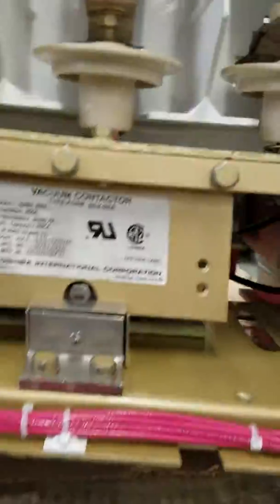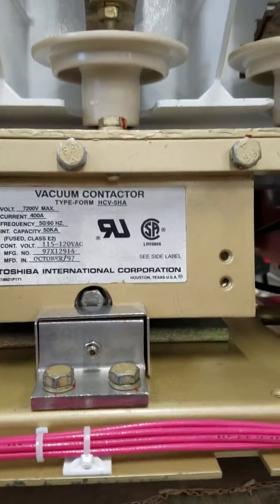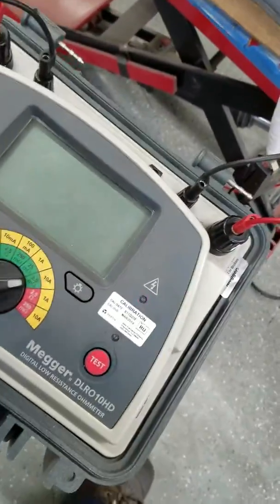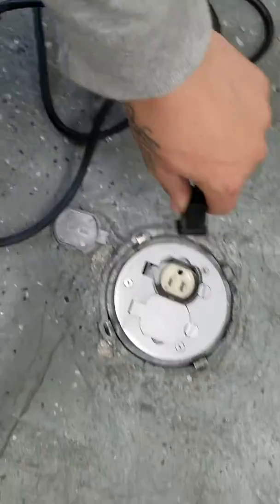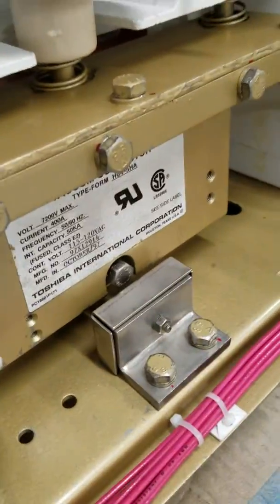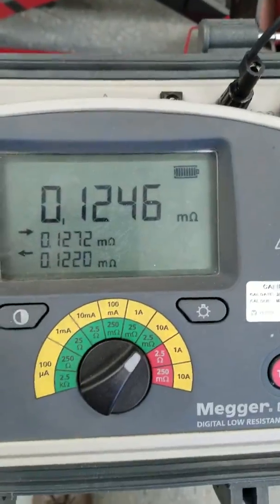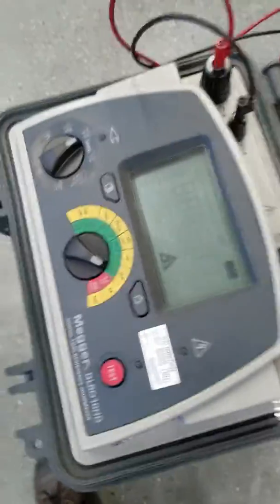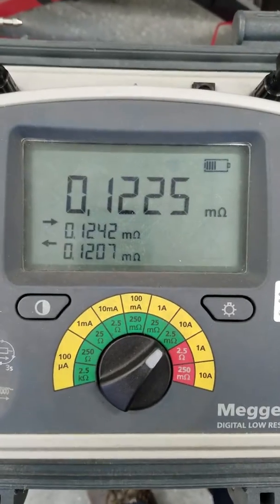Toshiba HCV-5HA #1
Toshiba HCV-5HA proper operation.